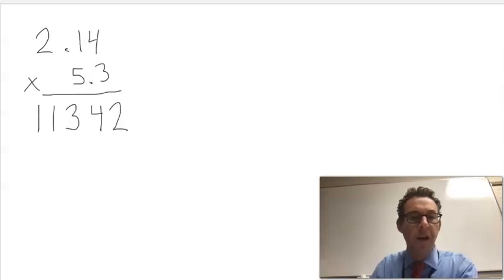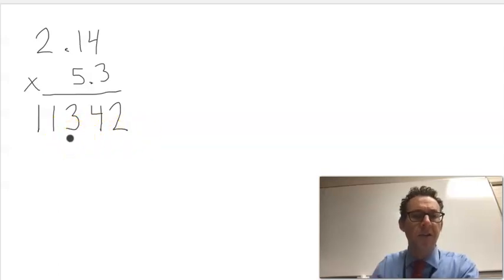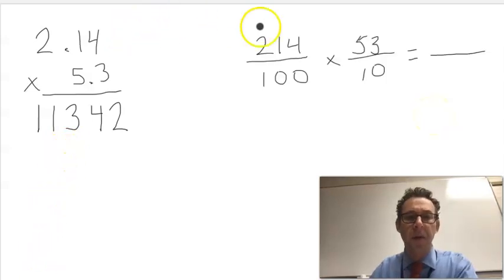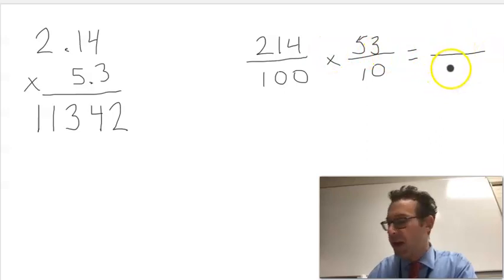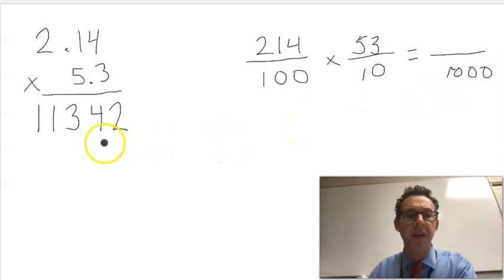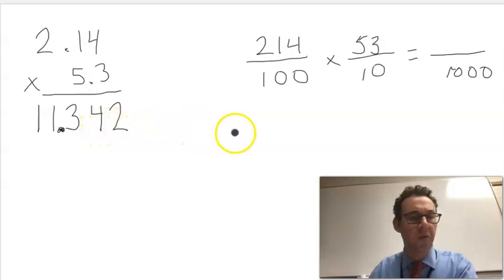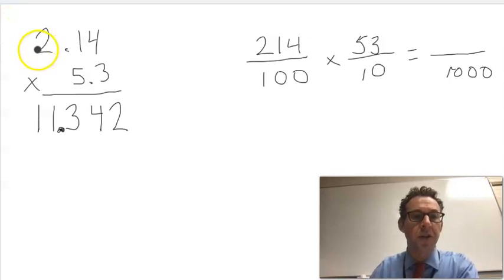Math Tutorial #8: Multiplying Decimals 2022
The following is intended to help parents support their children when practicing math skills at home with a focus on multiplying decimals.